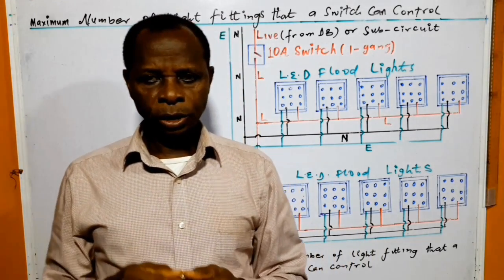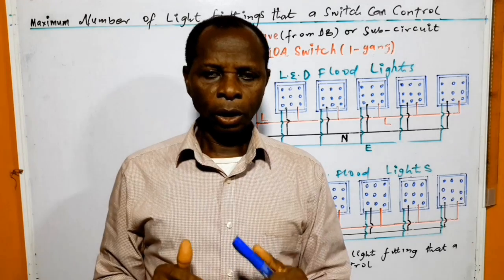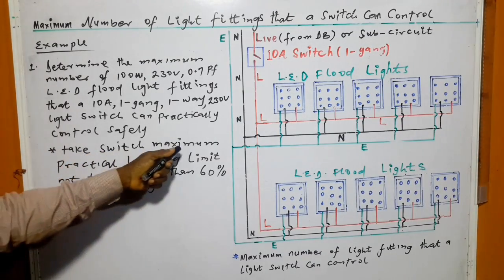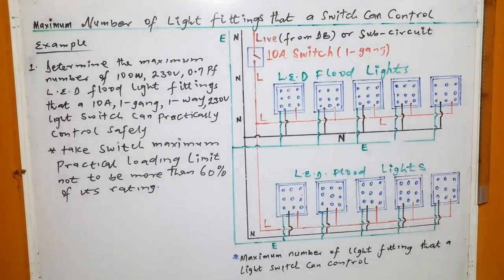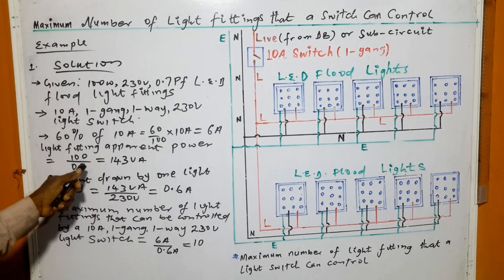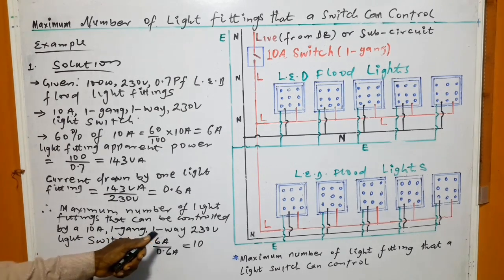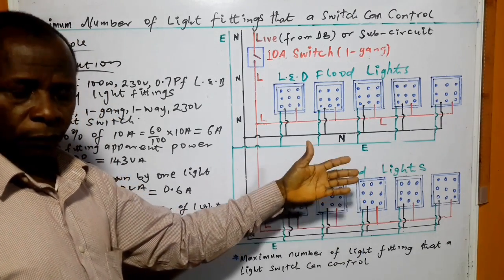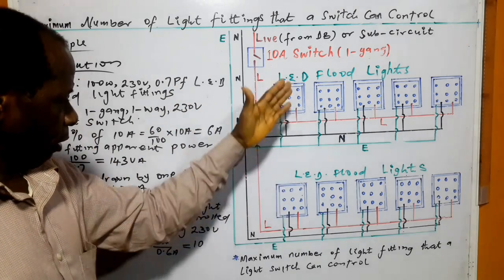Switches and maximum loads they can practically control.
The video is about light switches and the maximum lighting loads they can practically control. An example is used to illustrate the concept. Number of Iight fittings of known rating that can be controlled by a switch of know rating is also calculated.